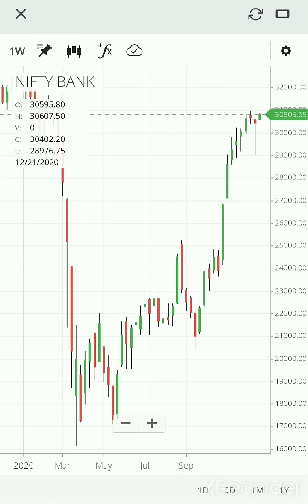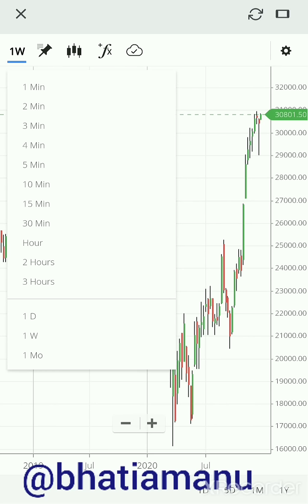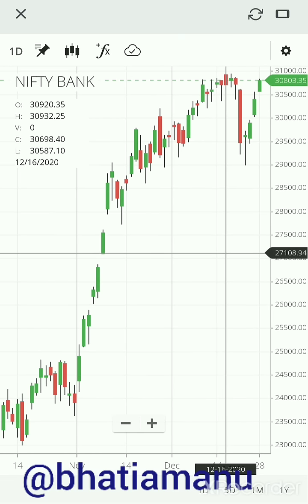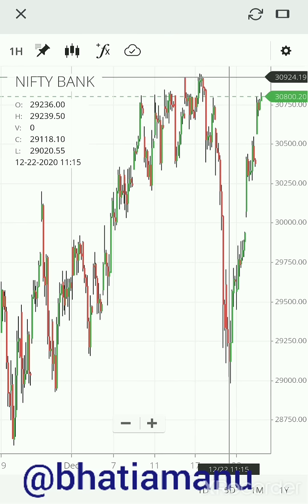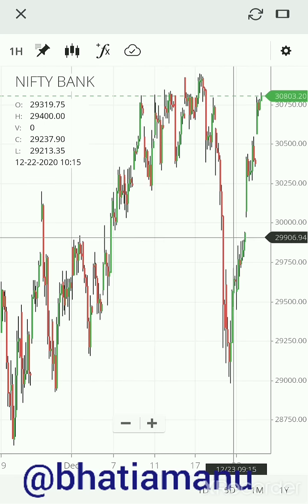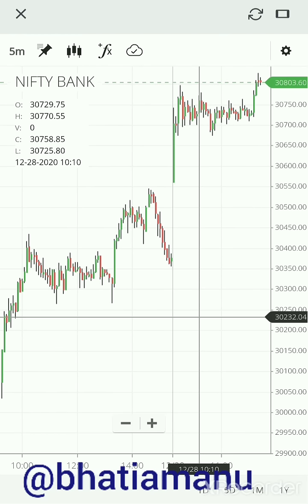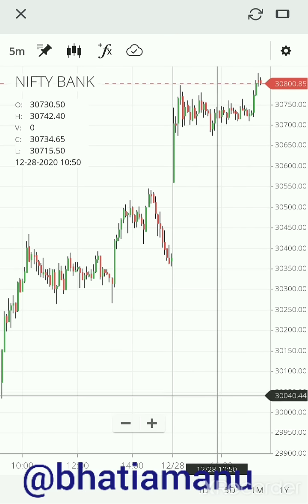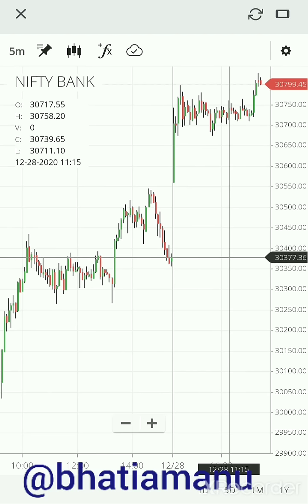Multi Time Frame Analysis for BANKNIFTY Index | Manu Bhatia | Future & Options | Trading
Connect With Manu Bhatia

About :
Manu Bhatia is one of the top successful Traders in India. An engineer by qualification, Manu Bhatia did his B.Tech from IIT, Kanpur. Before turning into a Full time Trader/Investor, he played a key role in the Indian StartUp space. He has been active in the Indian capital markets for 10+ years.